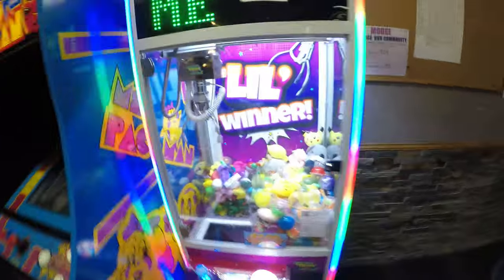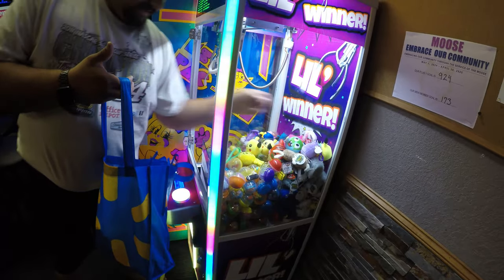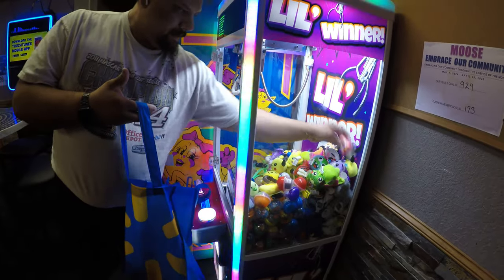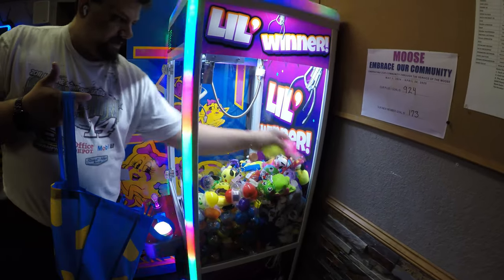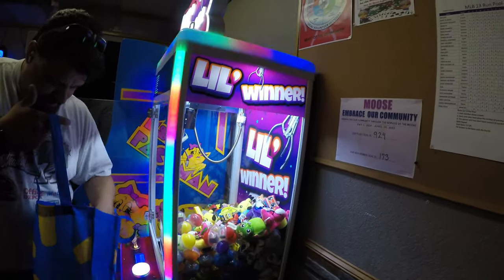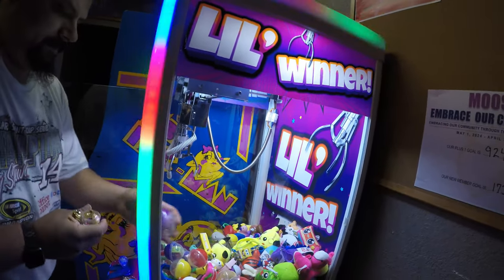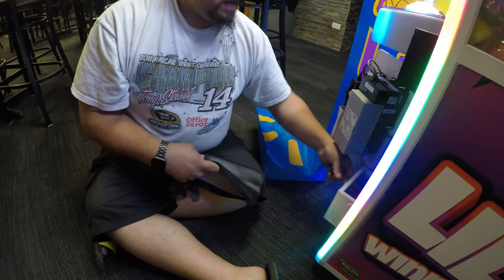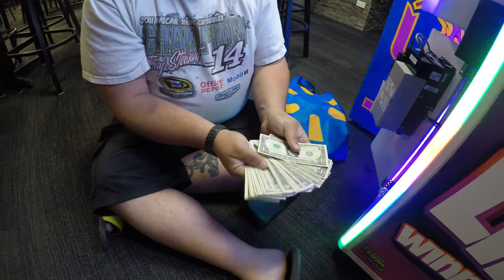Collecting Cash from Lodge Claw Machine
Today we are restocking and collecting from my claw machine at a local Lodge